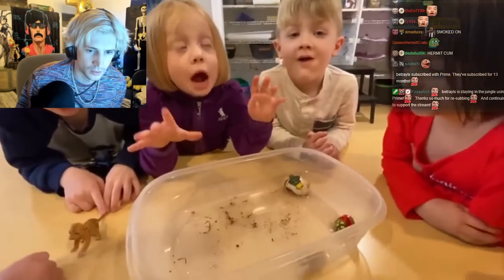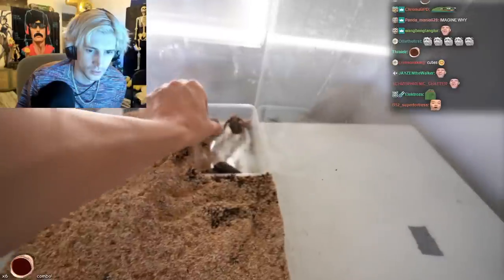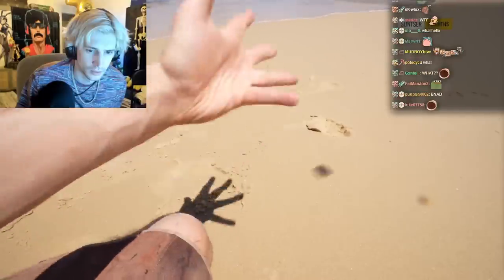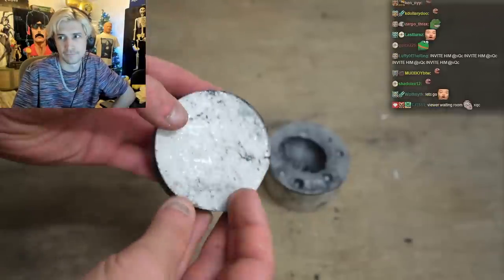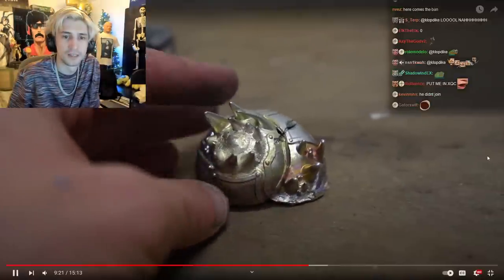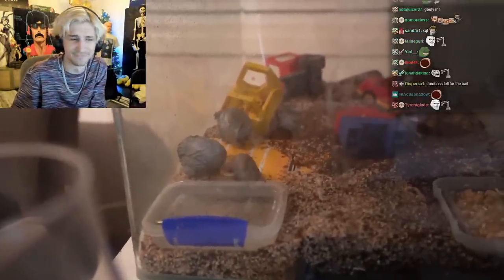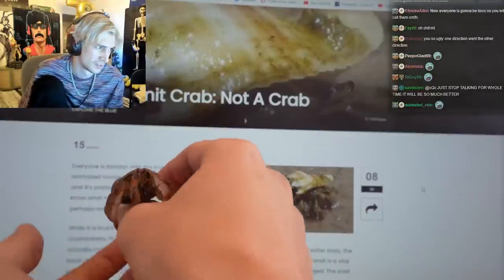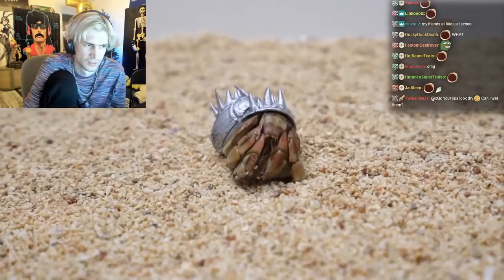xQc Reacts to 'I made a tiny suit of armor for a hermit crab' by I did a thing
xQc (Félix Lengyel) is a French-Canadian Twitch streamer and content creator. He is 26 years old. He enjoys streaming. He also enjoys playing and uploading a variety of games, such as Overwatch, Chess, Minecraft, Fortnite, Warzone, and all the hot new game releases. He is also very well known for his entertaining reactions. His favorites include Unusual Memes, MemerMAn, Daily Dose of Internet, Jubilee, Fan-Made Memes, and trending.